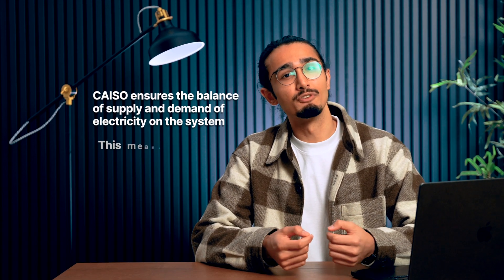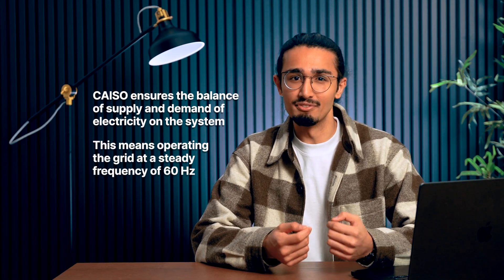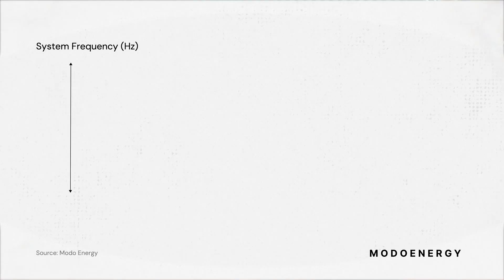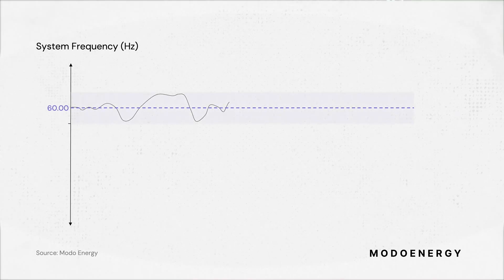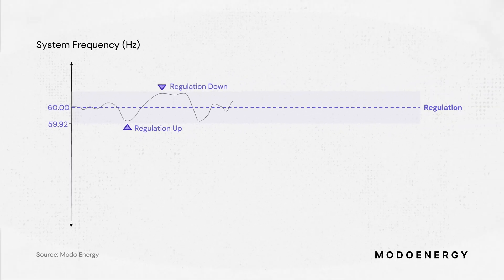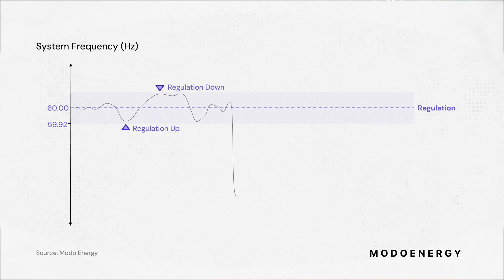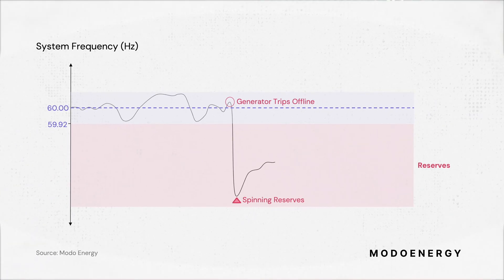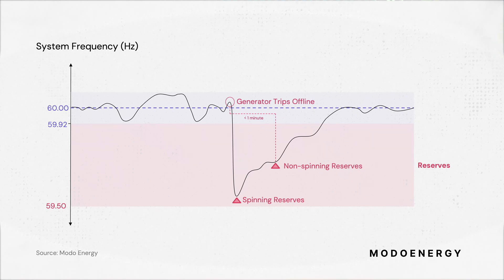CAISO Ancillary Services: A beginner's guide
The California Independent System Operator (CAISO) manages the flow of electricity across 80% of California and parts of Nevada.

One of its main objectives is to ensure the frequency of power on the grid stays at around 60 Hz. It achieves this by procuring and deploying Ancillary Services.

But why does frequency change? And how do the Ancillary Services correct deviations in system frequency?

System frequency is the speed at which generators on the grid are spinning. If there’s an imbalance between generation and demand, some generators slow down or speed up, causing the frequency to shift.

Keeping the frequency close to 60 Hz makes sure the lights stay on.

Each Ancillary Service is designed to incentivize resources to adjust their output when the system needs it most. They secure capacity from resources to regulate the system frequency and reconcile short-term imbalances between supply and demand.

There are four main Ancillary Services: Regulation Up, Regulation Down, Spinning Reserve, and Non-Spinning Reserve.

The Regulation services continuously balance system frequency by requesting small increases or decreases in output from resources.

Reserve services kick in to correct significant deviations in system frequency, like when a large generator trips offline.

Resources awarded Ancillary Service contracts respond to changes in system frequency in accordance with the current CAISO tariff documentation.

Regulation is continuously deployed to correct frequency deviations around 60 Hz.

Any frequency deviations below 59.92 Hz trigger resources awarded to provide Reserve Services, with resources providing Spinning Reserve required to respond in under a second.